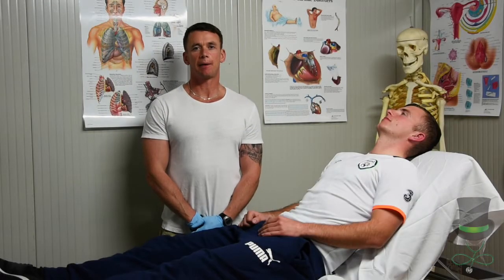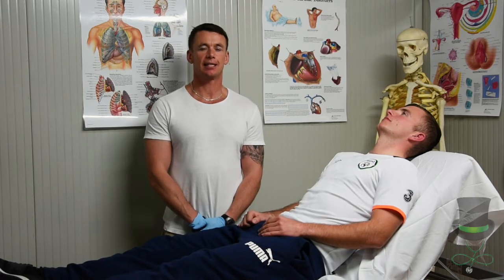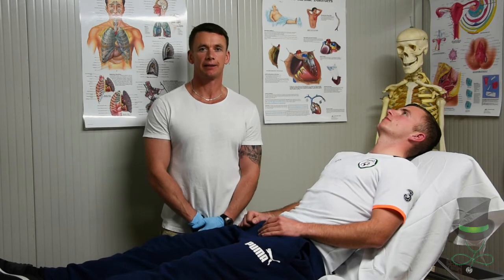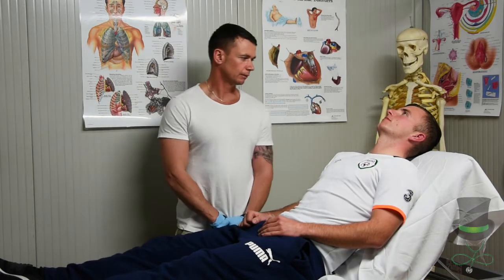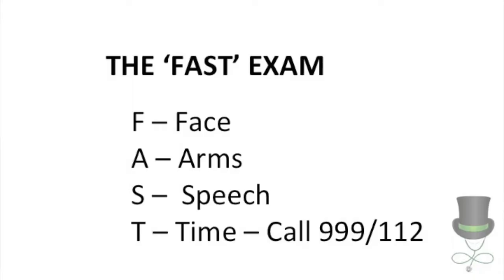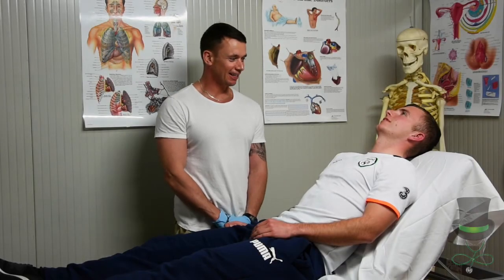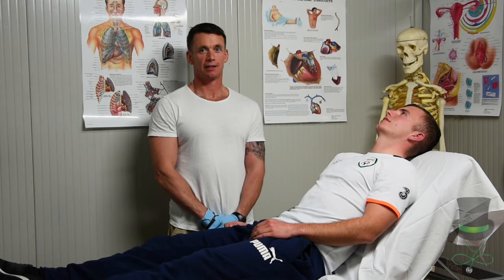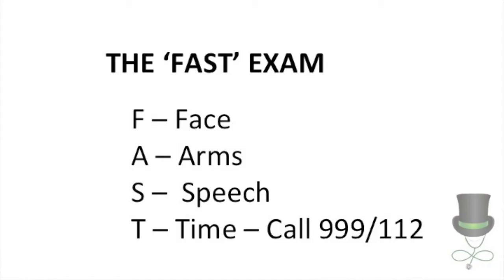The FAST Exam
This video demonstrates the FAST assessment, which stands for:
 - Face
- Arms
- Speech
- Time - call the local emergency number - 999/112/911

In reality, the FAST Assessment can be done by observing the patient for a few seconds and asking them a question to assess their speech.

This assessment is suitable for people even with no medical training and can result in a patient being brought quickly to hospital for life and function saving interventions.